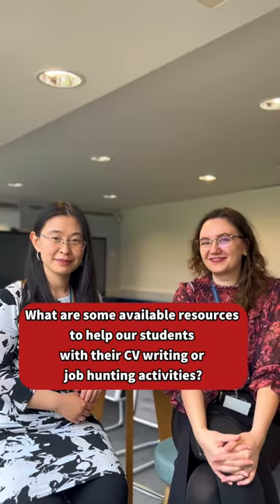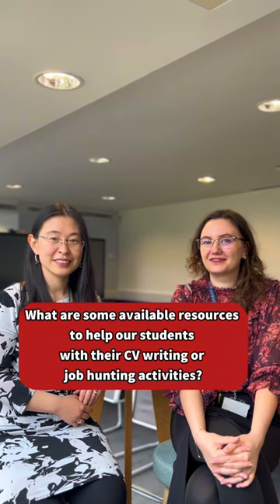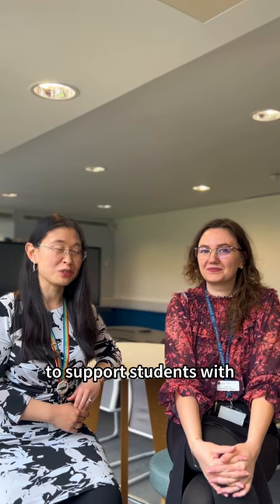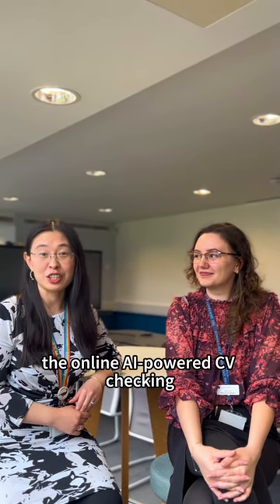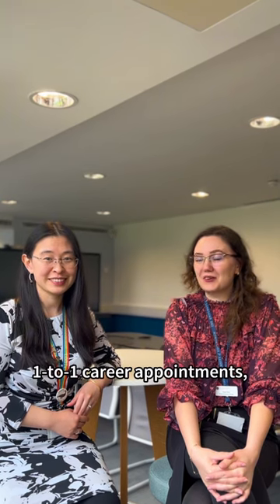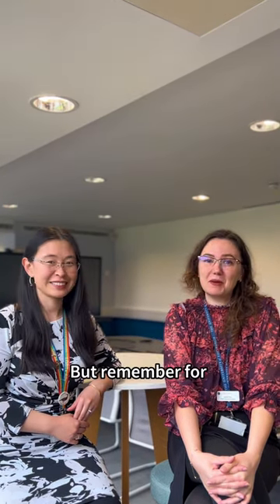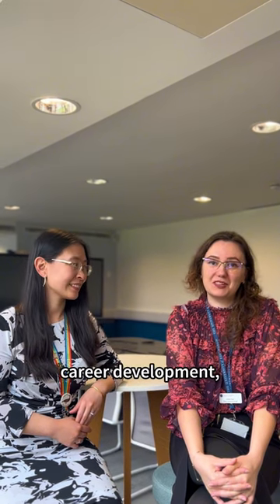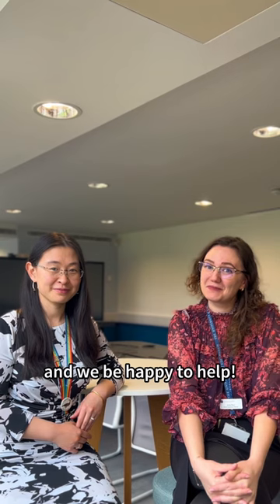Top CV writing tips.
Crafting a standout CV can make all the difference! Maximize your chances of landing your dream job with these simple yet effective tips.